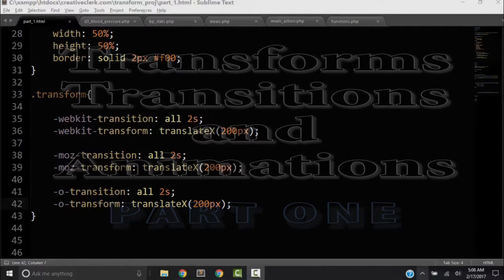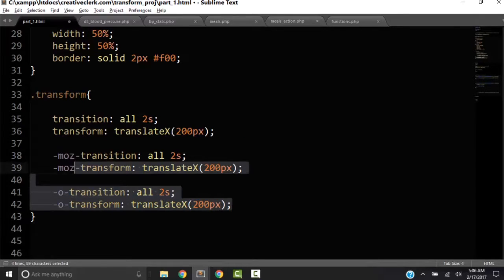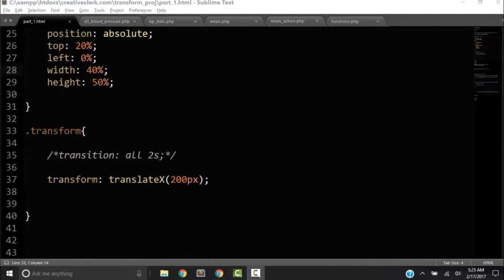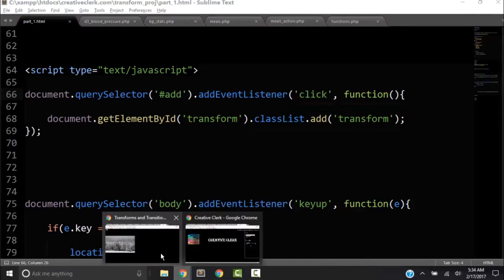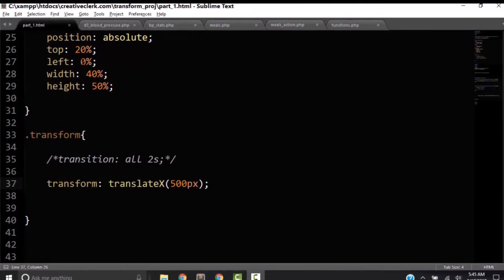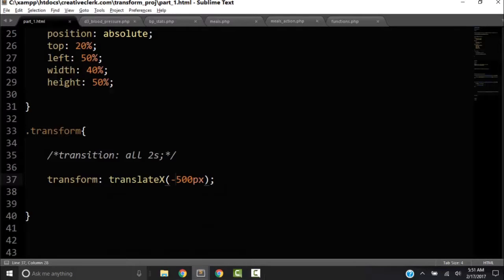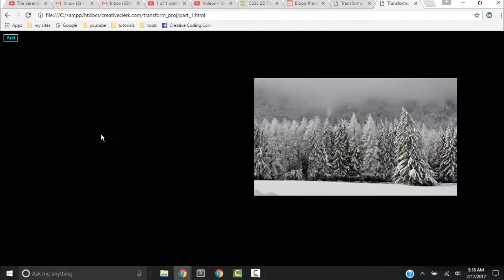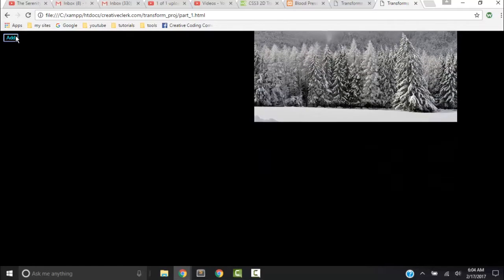Transform2d clearly explained Part One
This video clearly explains the css3 transform2d  property. There are 2 dimensions with transform2d. The X Axis is one dimension. This the  horizontal axis. The Y Axis is the other dimension. This is the vertical axis.
Transform transition along the X (horizontal) axis , we use positive values to translate to the right. We use negative values to translate to the left.
Transform translate along the Y (vertical) axis, we use positive values to translate down. We use negative values to translate up.

We will use vanilla javascript to add the class to initiate the transform. This is the code:

document.querySelector('add').addEventListener('click', function{